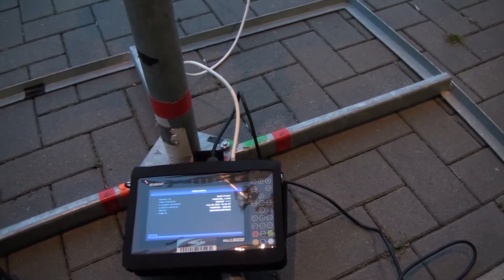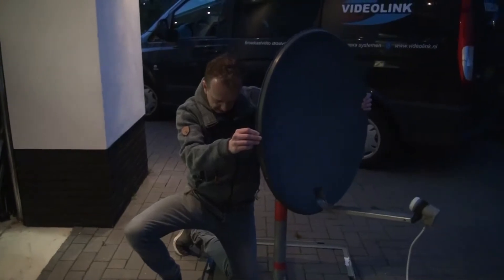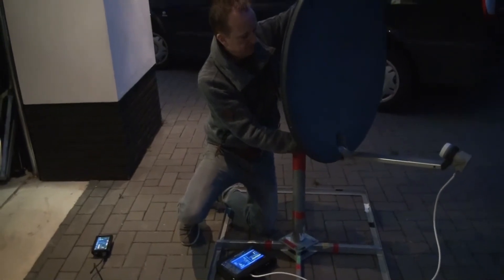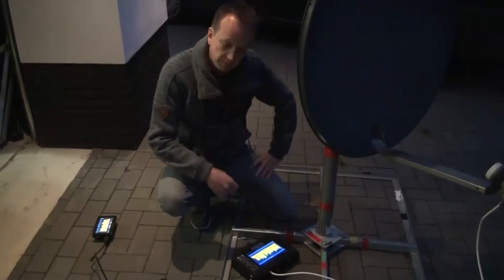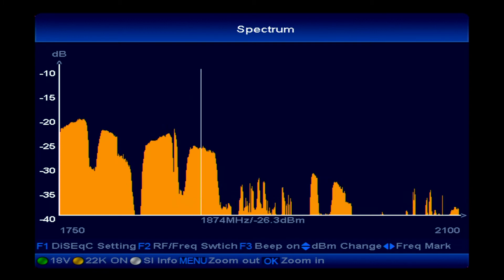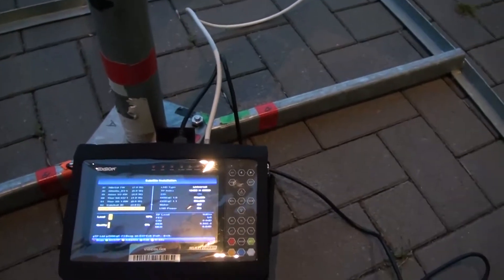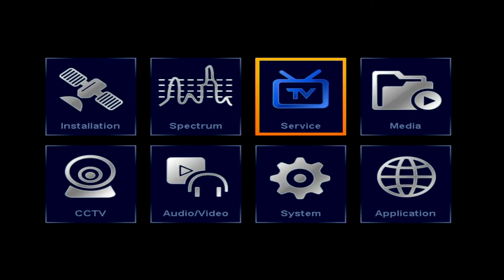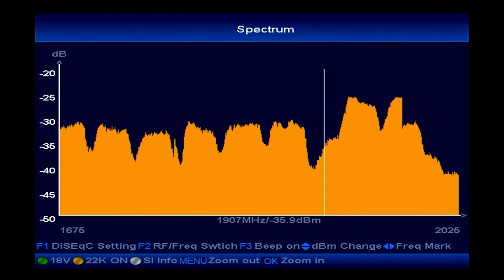Edision MultiFinder: how to identify an unknown satellite.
The Edision multifinder is a very handy sat-finder. In this tutorial i will explain how to identify an unknown satellite. And more about this device.